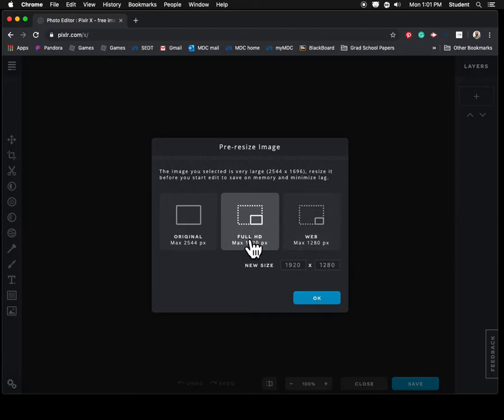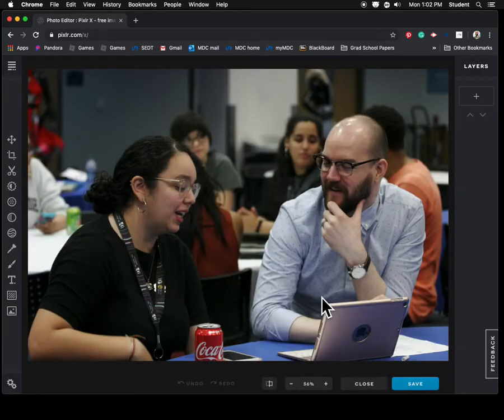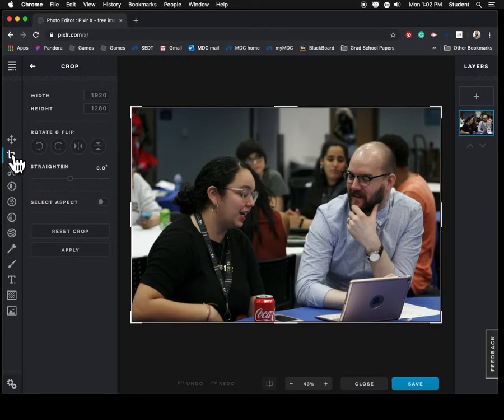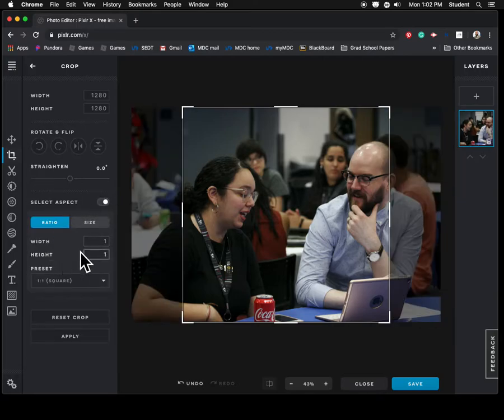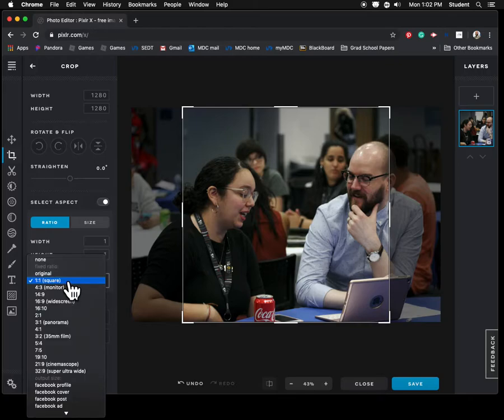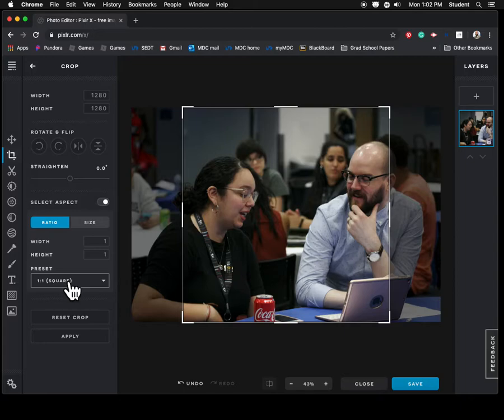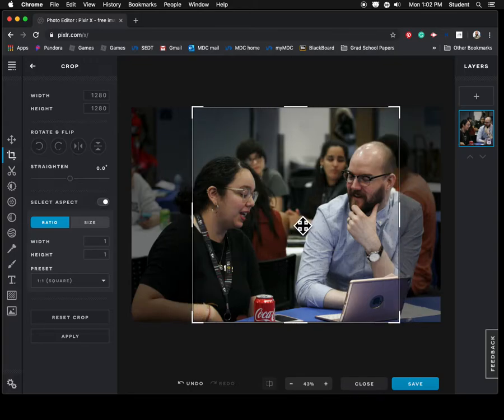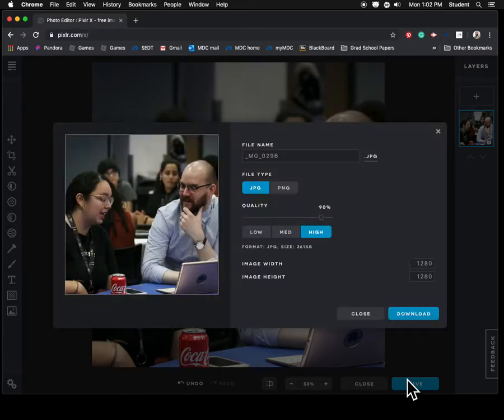No Photoshop? - Cropping your photos online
If you don't have photoshop at home use - It works for simple tasks just like photoshop